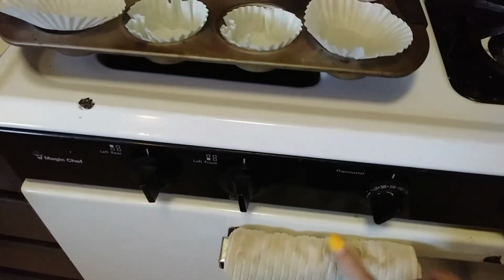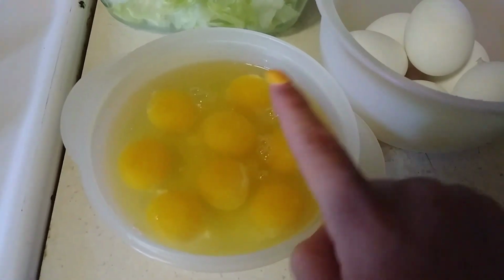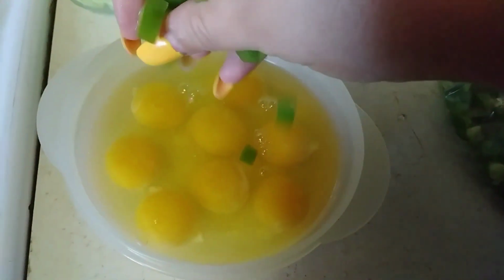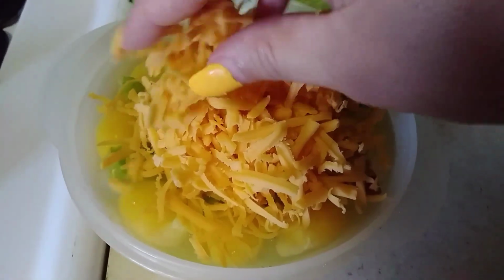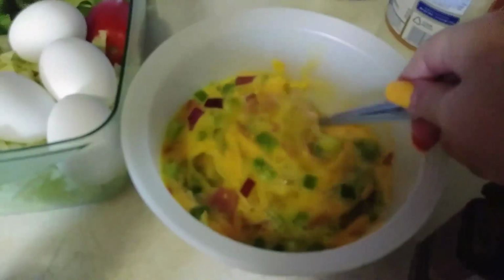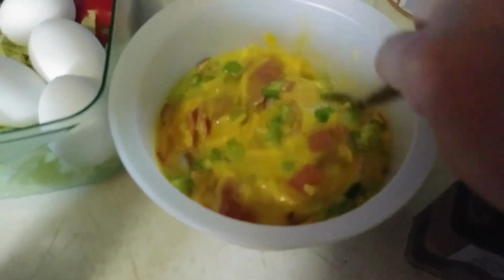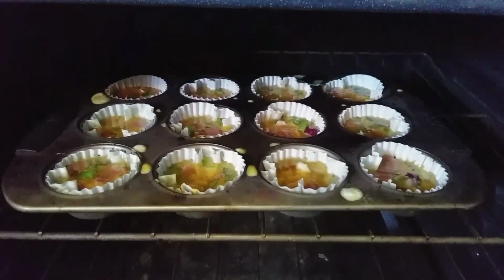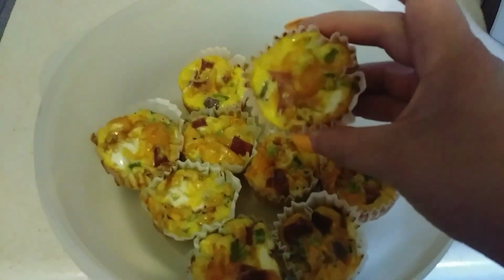Foodie Friday/ Cooking With Kimberlyrose #5 Mufflets (breakfast muffins) THM/Keto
Hey guys, welcome back to another Friday with an easy delicious recipe. Do you like breakfast? Well here is a recipe that anyone can do! It's THM (Trim Healthy Momma) and Keto friendly. What would you like me to cook  on my next video? I would love to hear your thoughts! Now let's get cooking...

Note: for keto you can switch off to any protein you prefer.

To sign up for that FabFitFun and receive $10 off your first fabfitfun box go to :

-I'm on Instagram @BeautywithKimberlyrose

Thank you for spending time with me. My name is Kimberly and I live in California with my daughter. So make sure to hit the subscription button to be notified when I upload a video.

As always, have a blessed day!